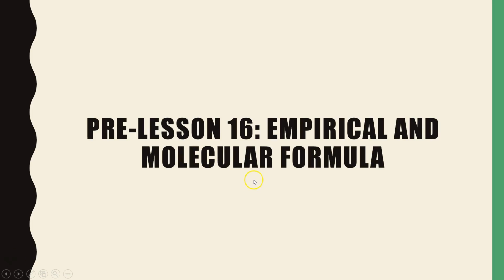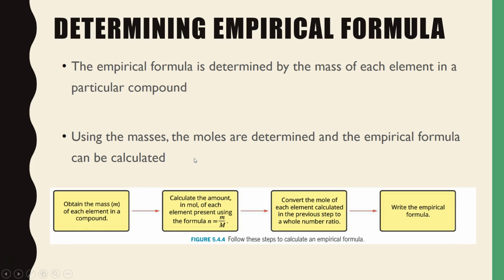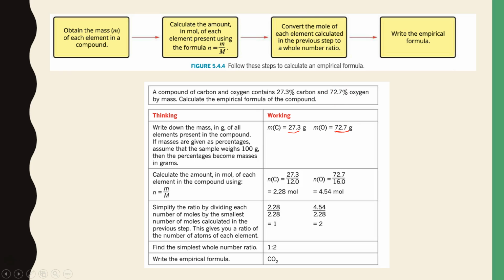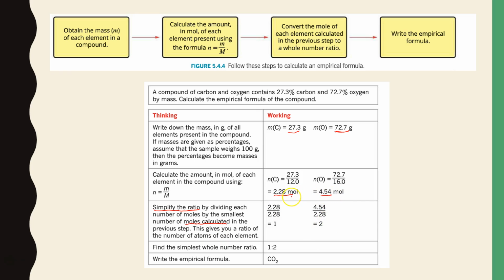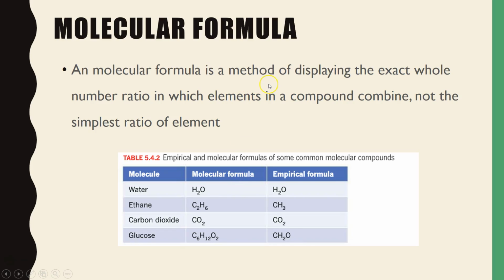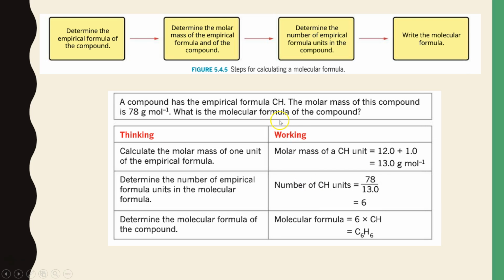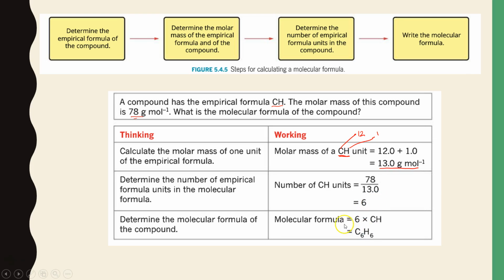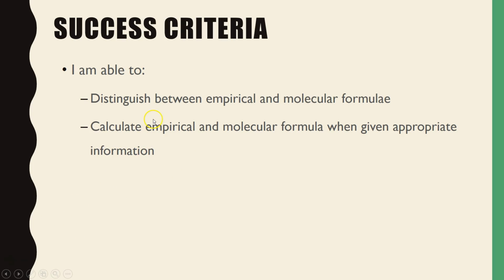Pre lesson 16 Empirical and molecular formula